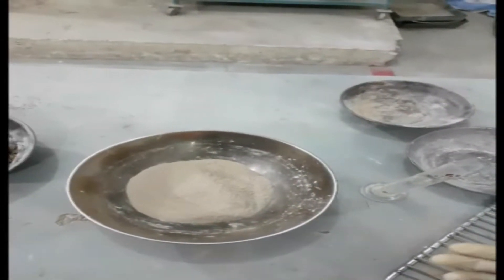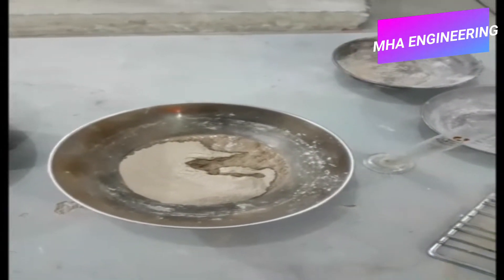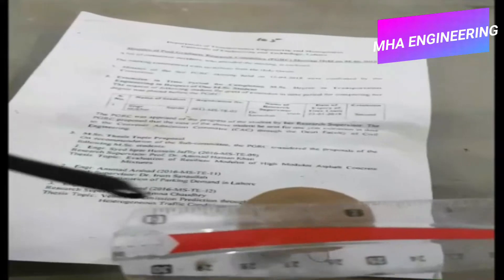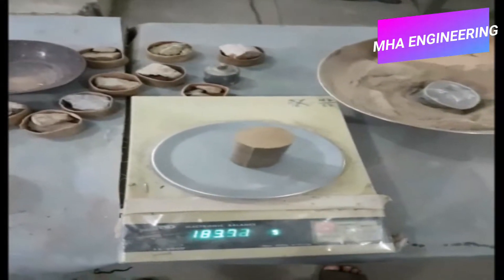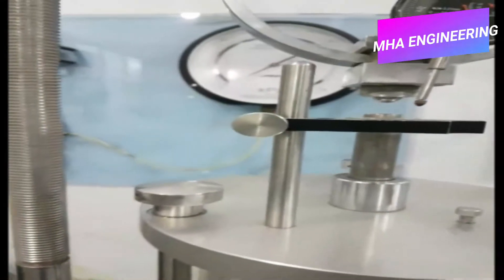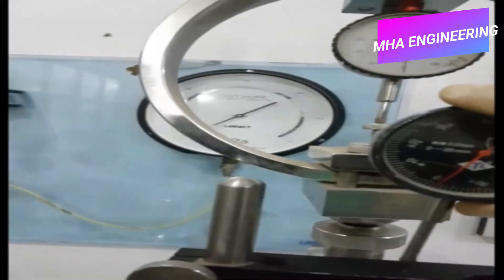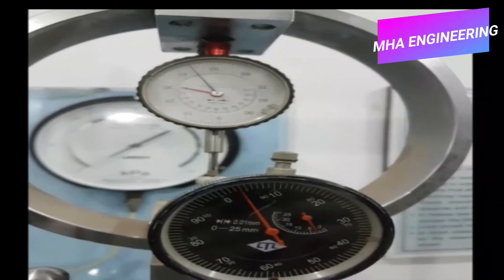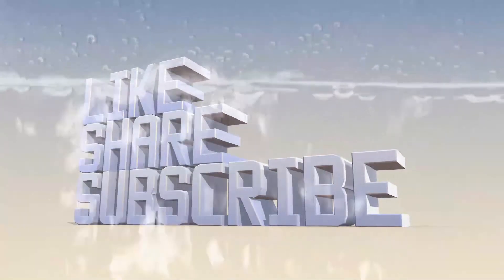Determine the shear strength of a cohesive soil with the help of unconfined compression test|MHA Eng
in this video I'm gonna show you the performance of UCC test.

Unconfined compressive strength of cohesive soil “qu” is defined as the load per unit area at which an unconfined prismatic or cylindrical specimen of soil will fail in a simple compressive test It is taken as the maximum load attained per unit area or the load per unit area at 20% axial strain, whichever is secured first during the performance of a tests.

This test procedure is usually limited to cohesive soils, since there is no lateral support and the soil sample must be able to stand alone. A non-cohesive soil (such as sand) cannot generally stand alone in this manner without lateral support. The cohesion “c” is taken to be one half the unconfined compressive strength (c = qu/2).

A cohesive soil gets most of its shear strength from its cohesion. Hence, for most cohesive soils, the cohesion (and therefore the shear strength) may be estimated from the results of unconfined compression test. However, for soft or sensitive clay, the cohesion is commonly obtained instead from the results of field or laboratory vane tests.